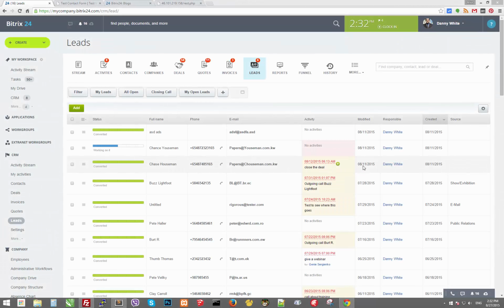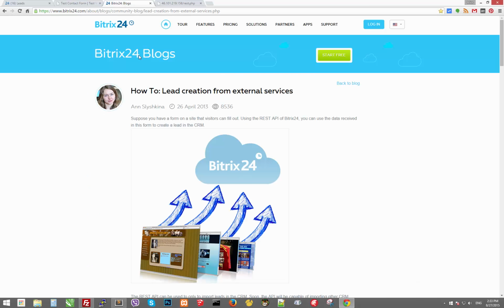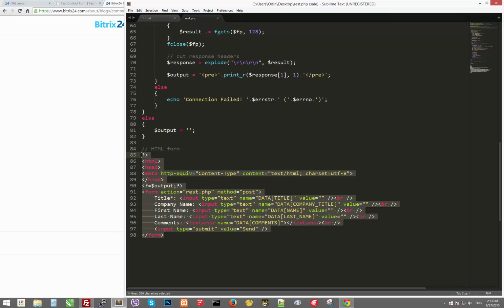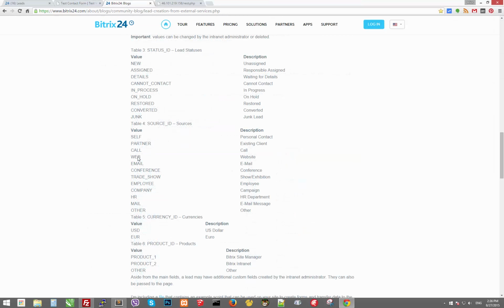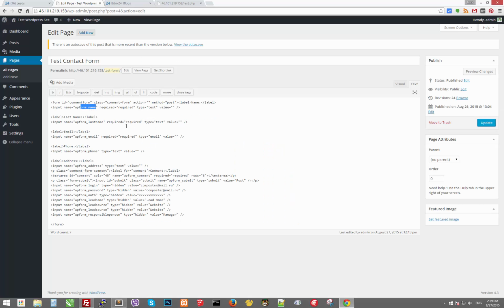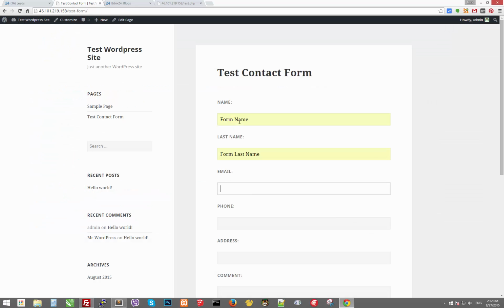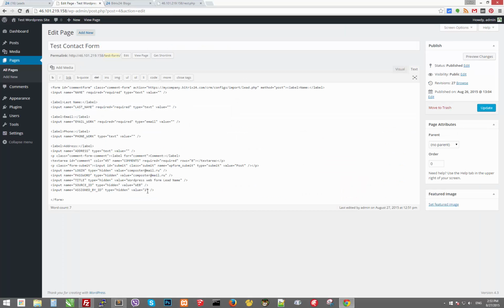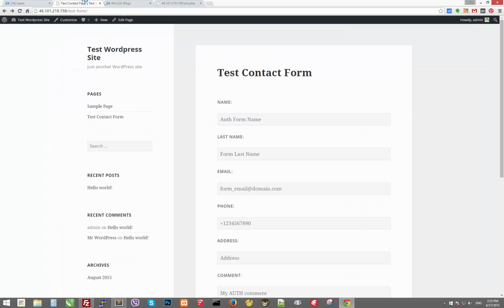Integrating WordPress web forms with Bitrix24 CRM